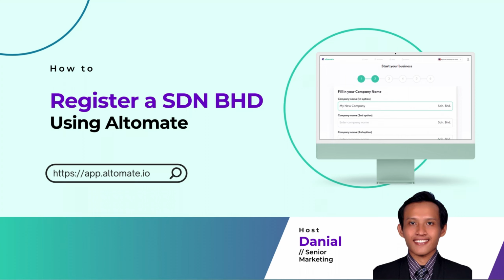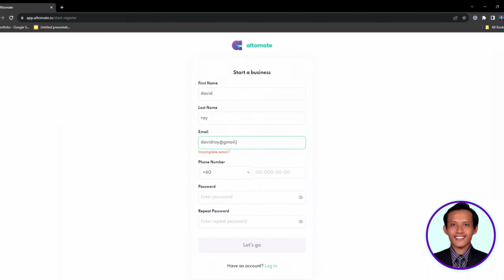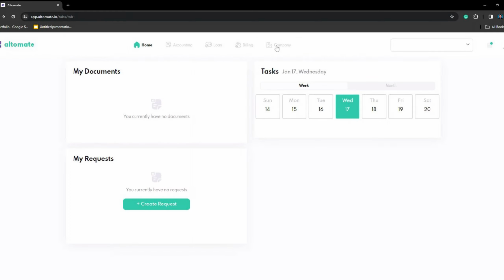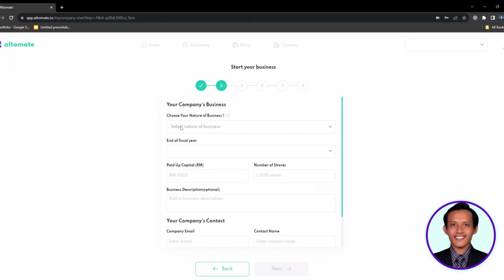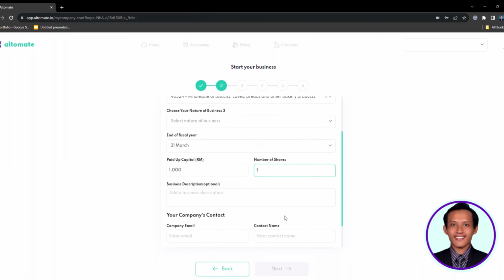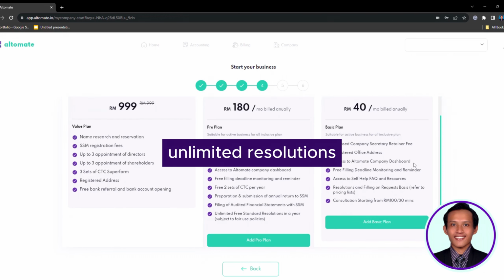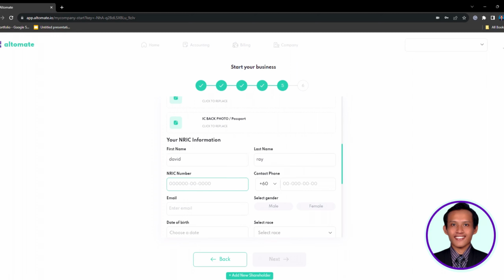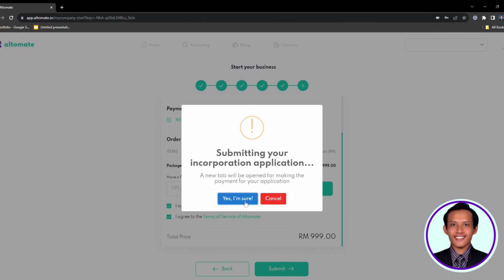How to Register Sdn Bhd using Altomate Website - Step-by-Step Tutorial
In this tutorial video, you will learn how to easily register a Sdn Bhd company using the Altomate website. Follow along as we guide you through the simple steps to set up your Sdn Bhd. Whether you're a new entrepreneur or an experienced business owner, this tutorial will help you easily navigate the registration process.

Altomate Corporate Services Sdn. Bhd.
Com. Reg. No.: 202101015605